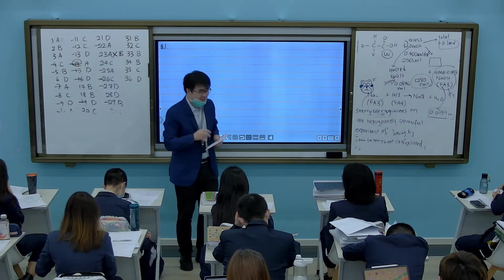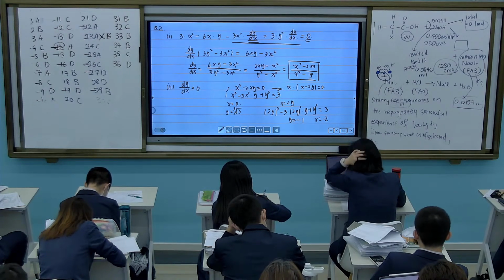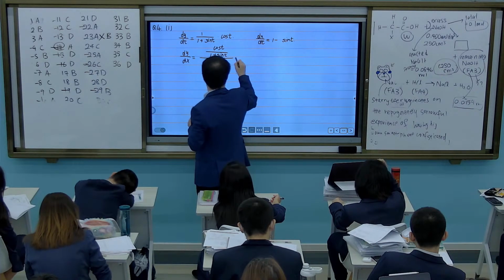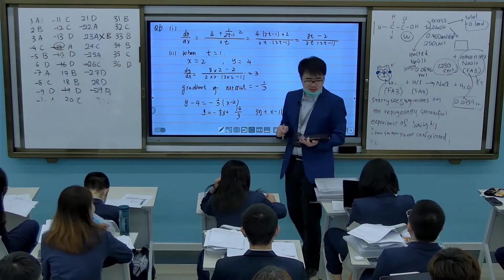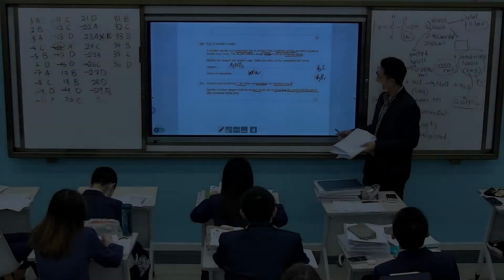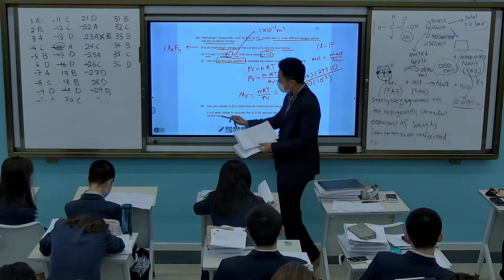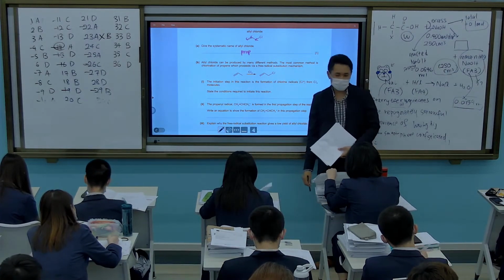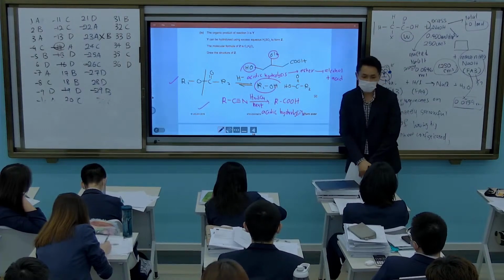Furen International School Live Stream 1